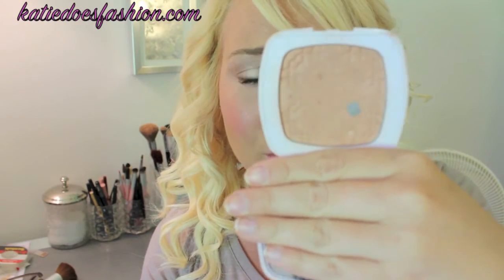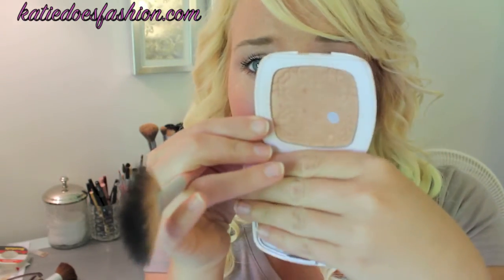❤HELLO CHEEKBONES❤ Contour, Blush, and Highlight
❤Follow me❤